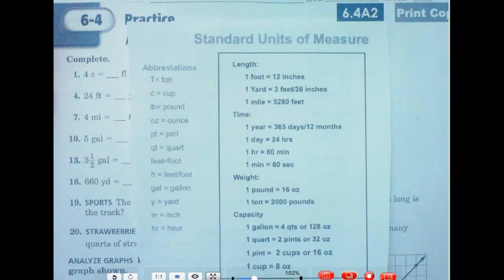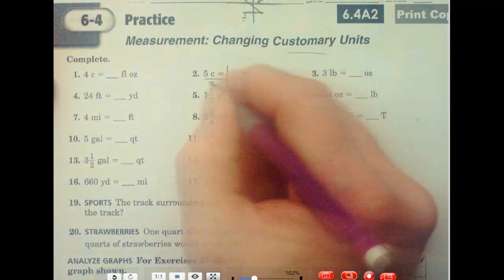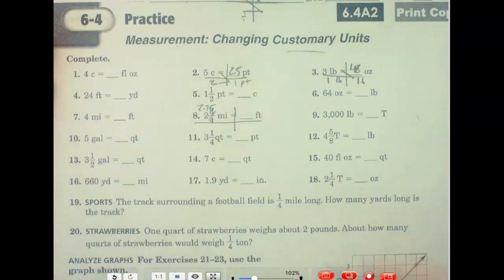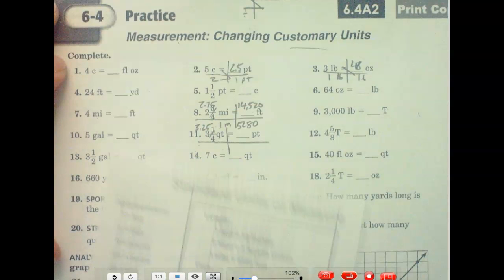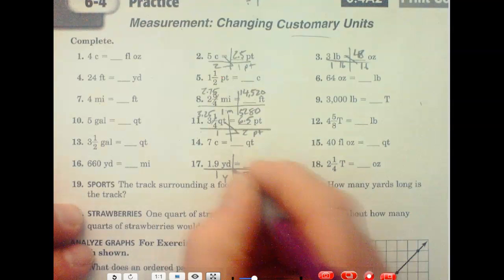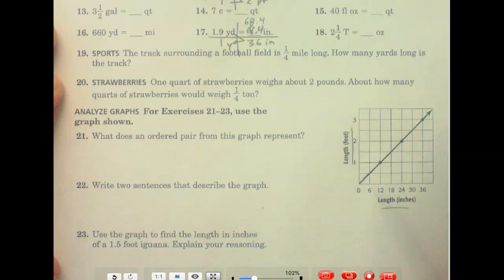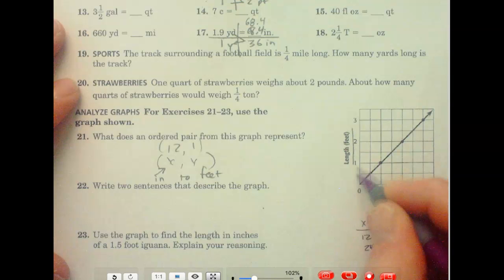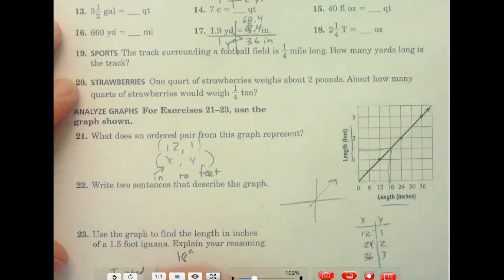Mini 6.4A2 Convert Standard Measures